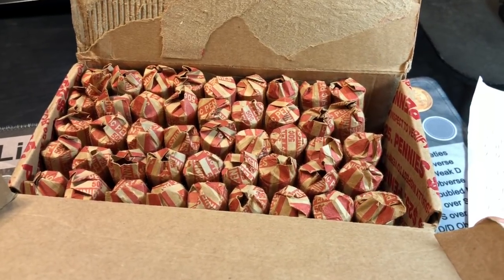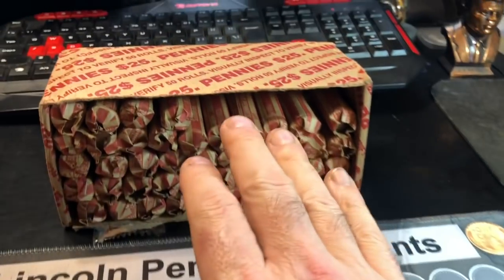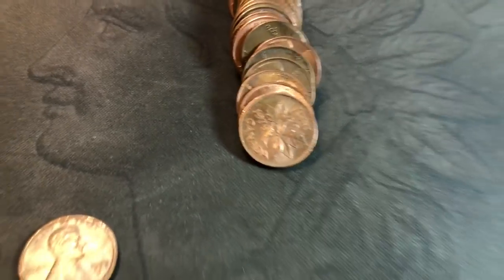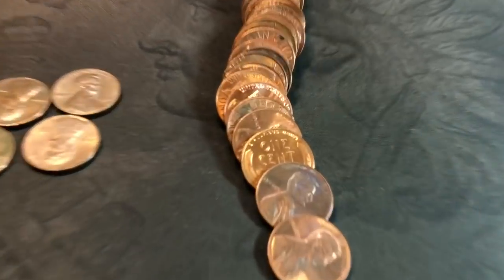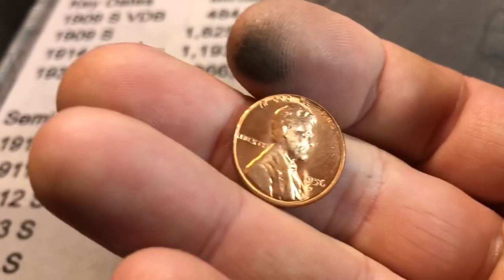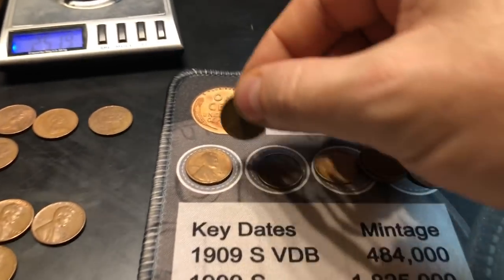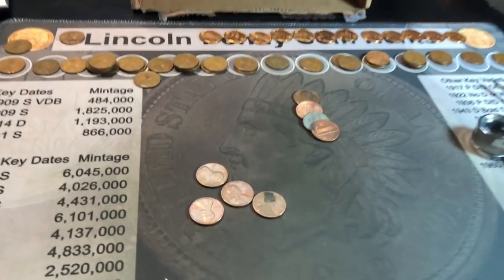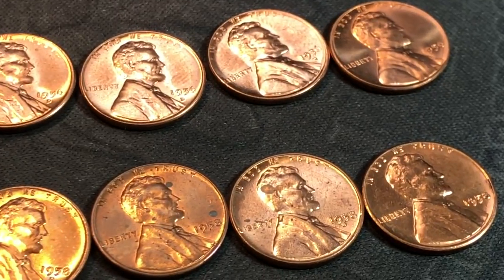Collection Dump? Roll Hunting Customer Wrapped Pennies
In this video, I'll be hunting a box of Pennies that is all customer wrapped rolls.  I got these rolls from a trade with one of my subscribers Jim - after he told me that a couple has been bringing several wrapped coins to the bank and that he has already hunted one and it produced a lot of good finds. So obviously I was very interested and excited to do this hunt!  The box was damaged in shipping and only had 45 rolls in it but despite the missing 5 rolls it was FULL of FINDS!  I am thinking that this is either a collection dump or an attempt to help out with the coin shortage - hence all of the great finds.
I'll be hunting for Wheaties, Indian Head Pennies, cool foreign coins, copper and any error or variety cents.
When I hunt pennies I don't just search for Wheaties and Indian Head Pennies.  I also am not just a Copper Hoarder either.  I look for double dies, error coins, and other variety coins that could be hidden in the rolls.  As you know - it's rare to find a super key date for any coin in circulation, so your best bet is to familiarize yourself with the error and variety coins as those are normally not as easily spotted and you can still find some GREAT FINDS out there.

Strike it Rich - Coin Errors/Varieties Book:

The Microscope I use is good quality and low-priced:

US Coins Redbook - really handy:

Digital Mini Scale: